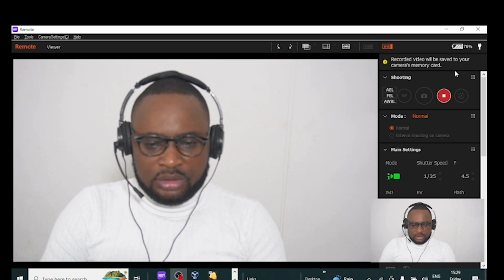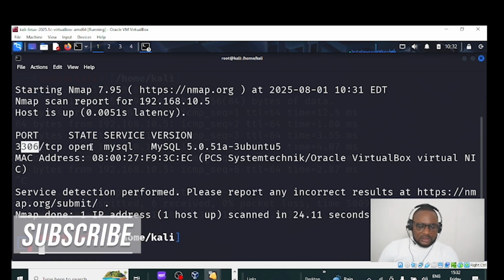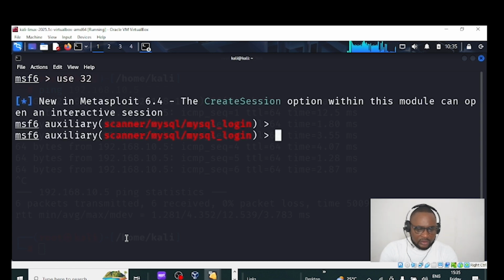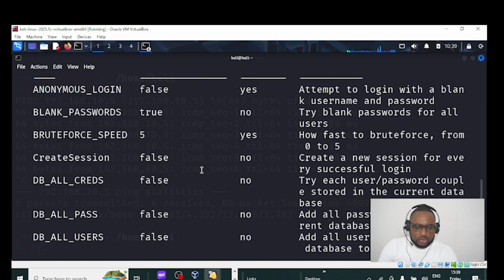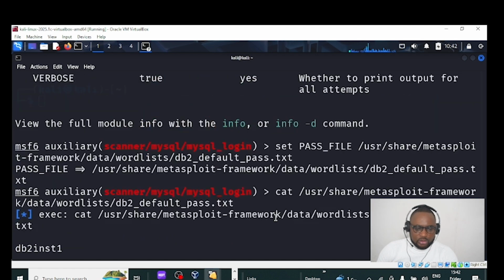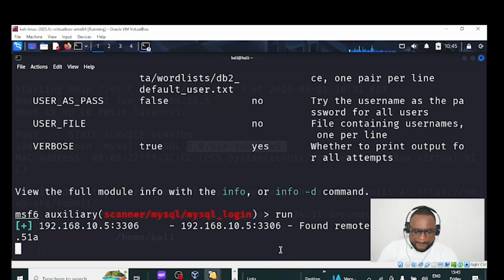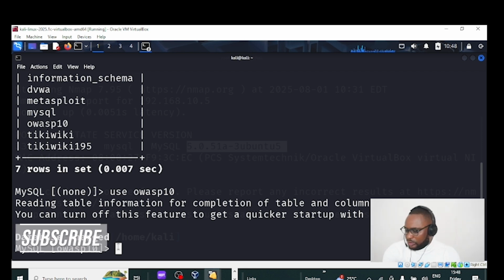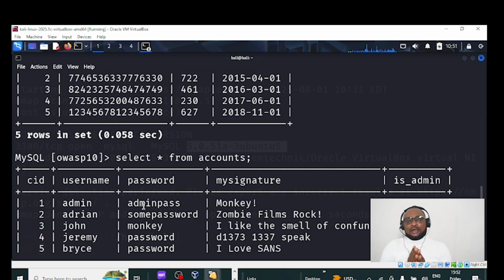HOW HACKERS HACK INTO COMPANIES DATABASE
Hackers employ a variety of techniques and methods to infiltrate a company's database. While the specifics can vary greatly depending on the target, the hacker's skill level, and the security measures in place,
WATCH OUT FOR THIS